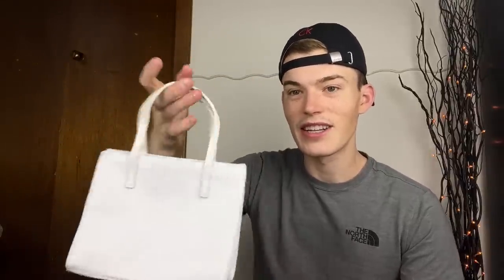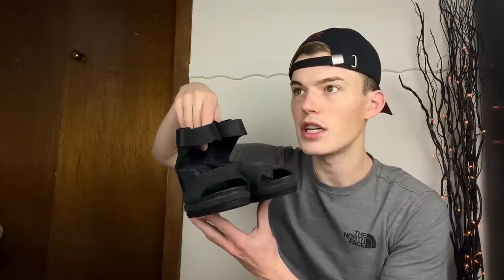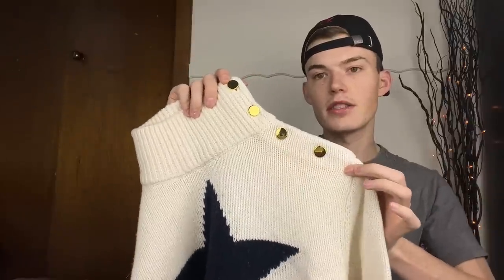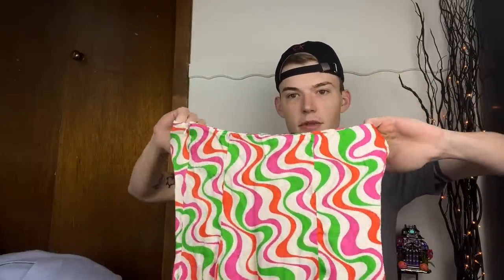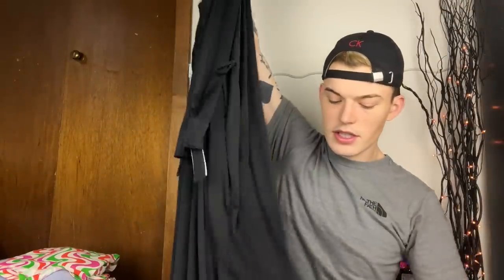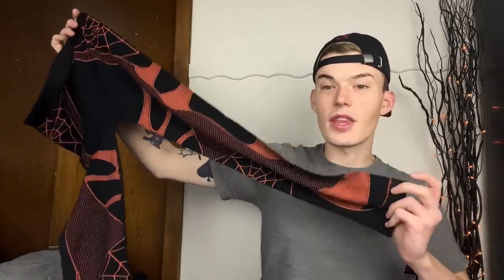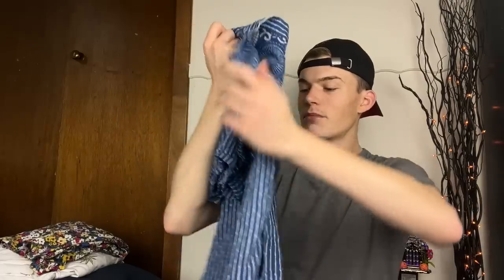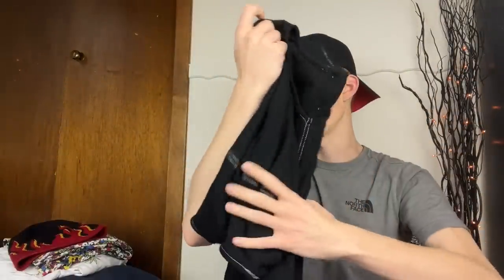HUGE Goodwill Bins Thrift Haul to Resell Online!!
Amazon List

Jack's eBay
Ryan's eBay